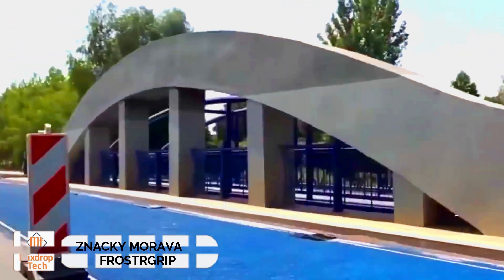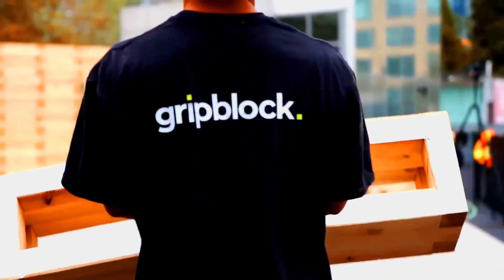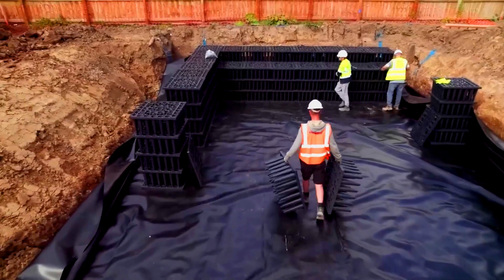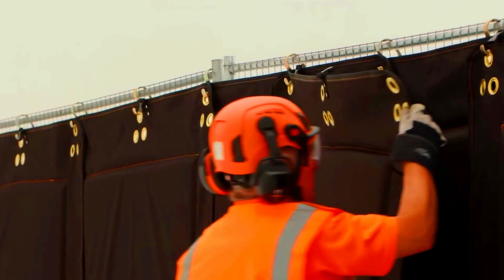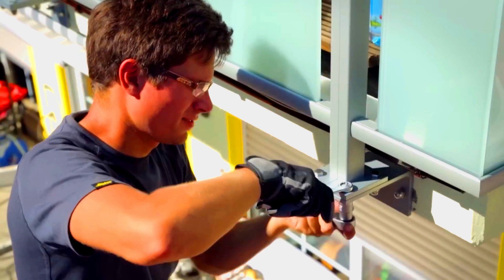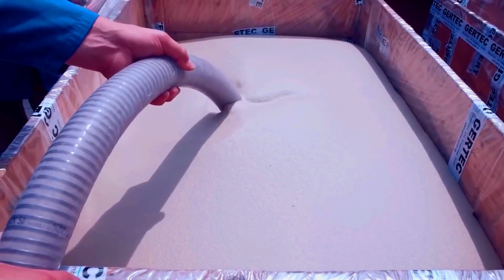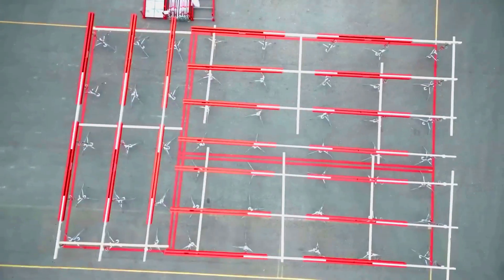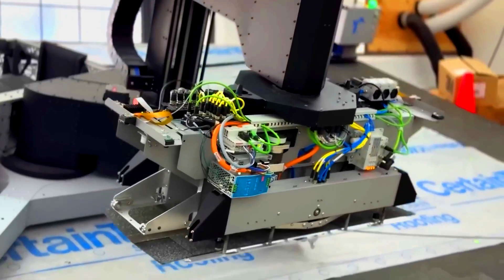CONSTRUCTION TECHNOLOGIES THAT HAVE REACHED A NEW LEVEL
Welcome to our deep dive into Construction Technologies That Have Reached a New Level! In this video, we highlight the most innovative advancements revolutionizing the construction industry today. From smart building systems and AI-driven project management to sustainable materials and robotics, these technologies are reshaping how we build and design.

🔍 What You'll Learn:

The latest tools and techniques improving efficiency
How AI and automation are changing construction processes
Sustainable practices that are redefining the industry
Real-life case studies of these technologies in action
Join us as we explore the future of construction and what it means for builders, architects, and homeowners alike.

00:16 - LUCH-5U-01
00:38 - PERISKIN
01:48 - ZNACKY MORAVA FROSTRGRIP
02:53 - EZBLOCKS GRIPBLOCK
04:03 - GRAF ECOBLOC
05:00 - ECHO BARRIER
06:10 - ALUFEKT BALKON
07:14 - GERTEC
08:16 - PERMATECH FOUNDATION REPAIR
09:17 - MEVA VARIOMAX
10:27 - RUFUS